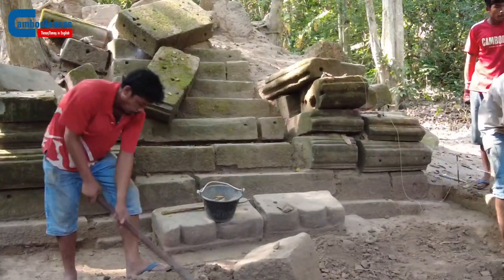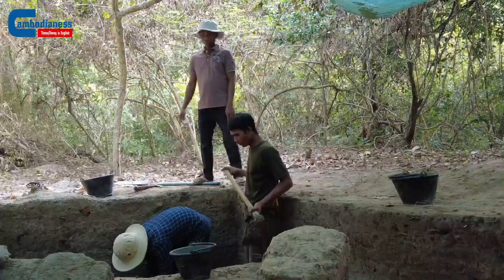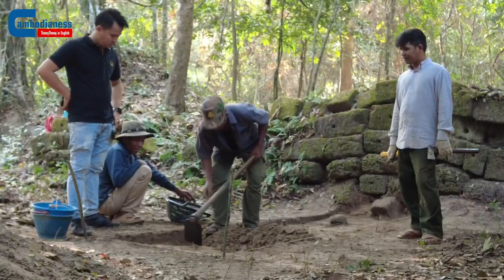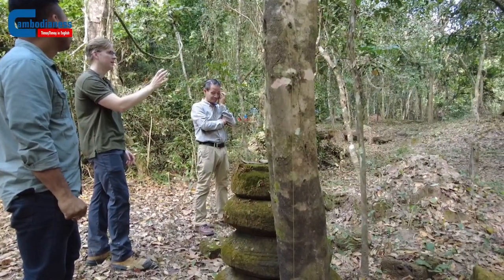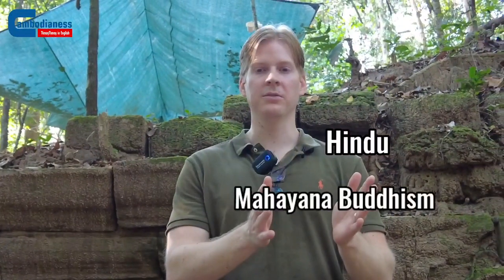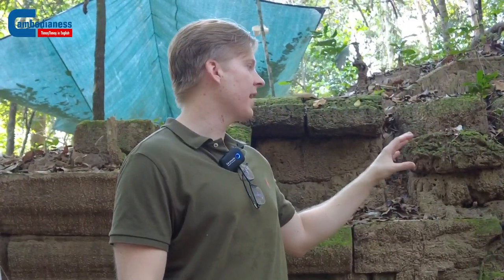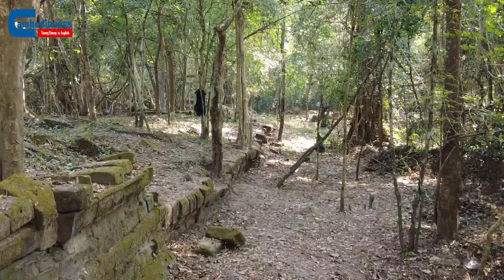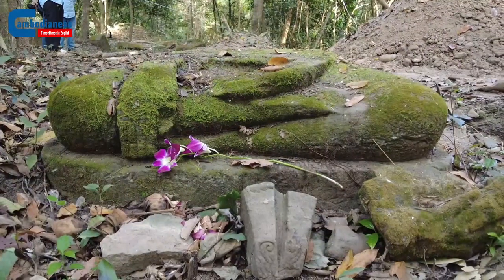Pagoda Terraces Shed Light on Post-Angkorian Time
An archaeological site 200 meters east of the popular Bayon temple in Siem Reap province came into focus when an excavation revealed the structural foundation of an ancient pagoda.

This research on Angkorian pagodas is being conducted by the archaeology centre of the University of Toronto in Canada and the APSARA National Authority.

It primarily focuses on studying the terraces, generally made from laterite stones, of ancient pagodas (vihara) and other related structures to understand more about the evolution of Buddhism in this area during the late Angkorian era.